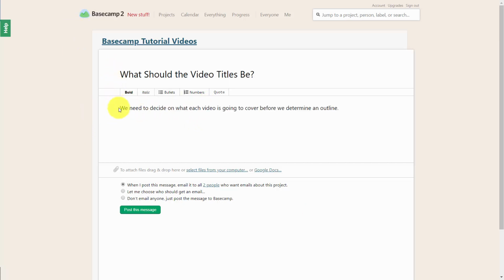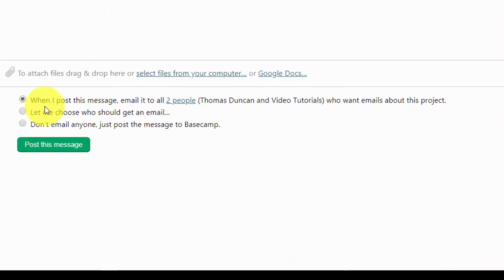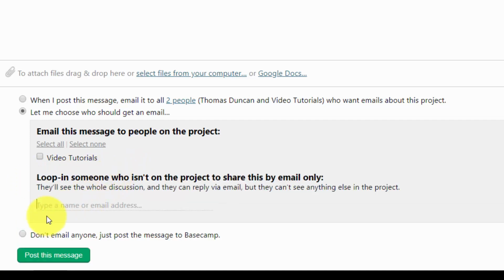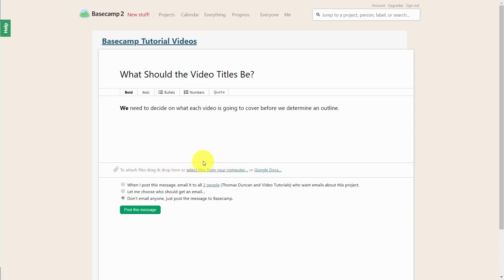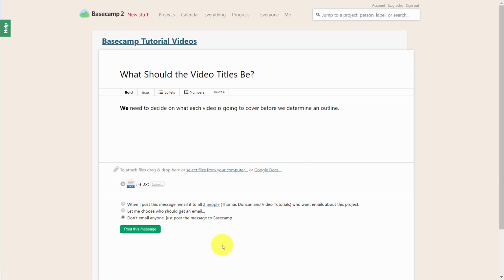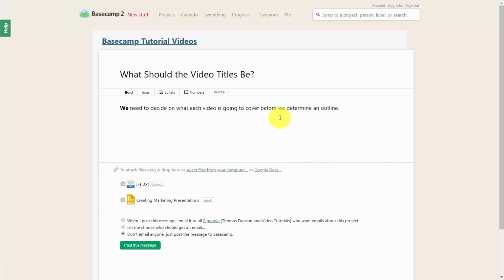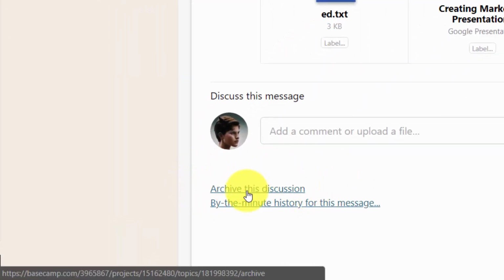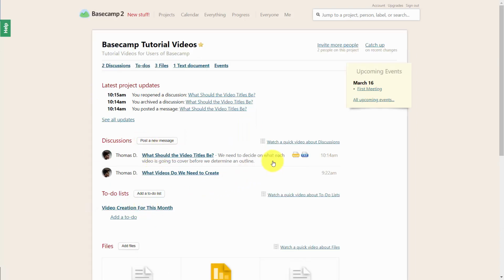7 Project Discussions Free Basecamp Training Course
Project Discussions Free Basecamp Training Course